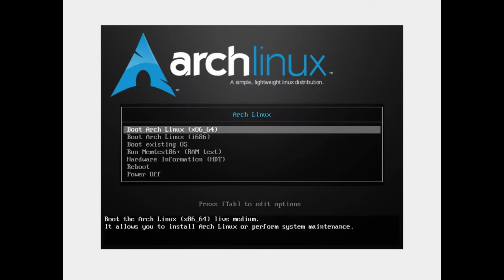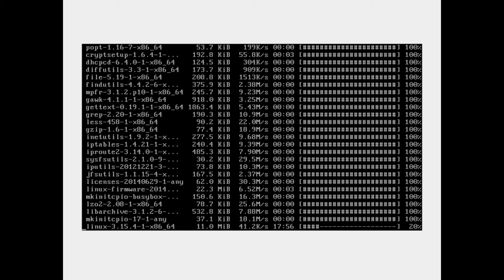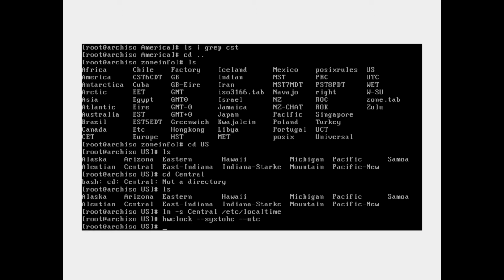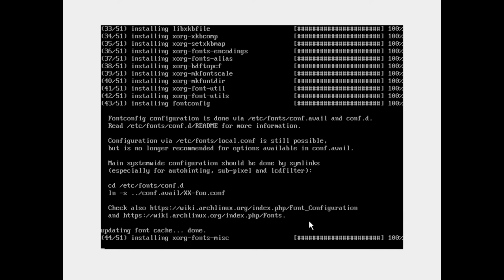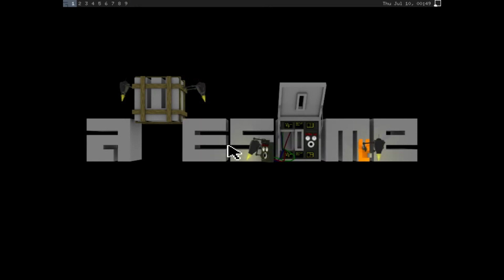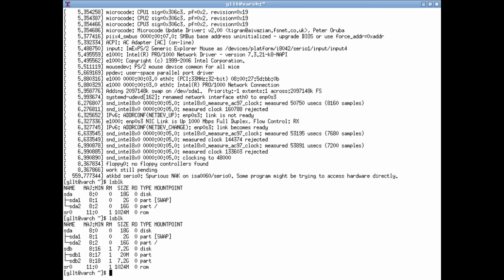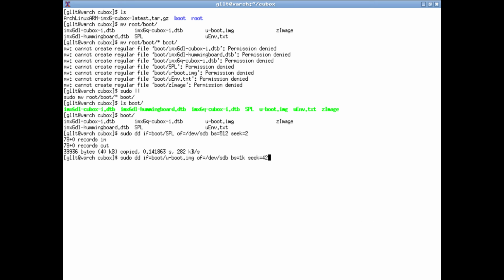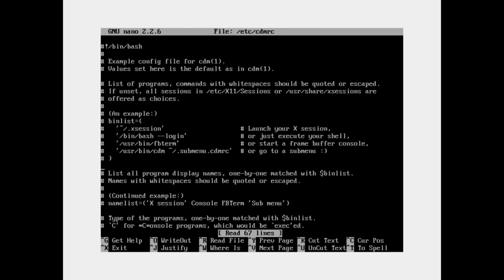gllt & Linux :: Arch Linux 64 in VirtualBox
I needed a virtual Arch Linux install so I thought I'd record the process and go through some basic things I do. Sorry for the goofs and coughing, but I didn't expect to be professional! I just hope this helps a few of my friends.